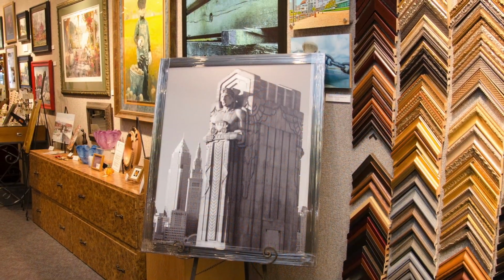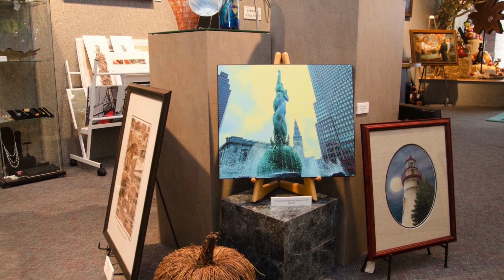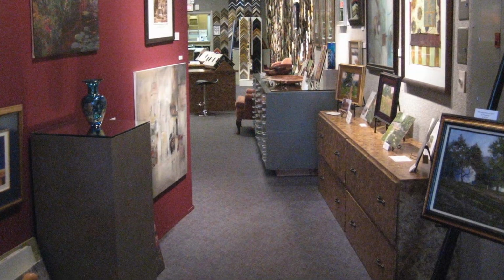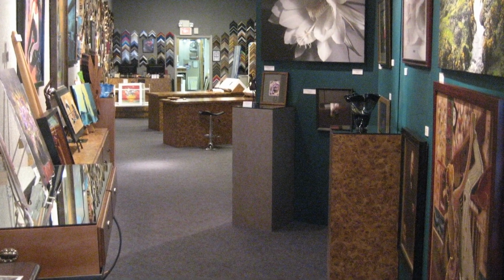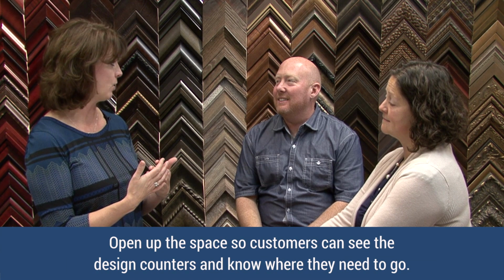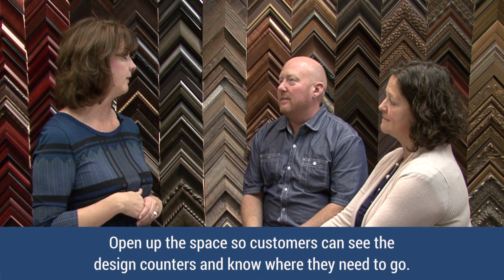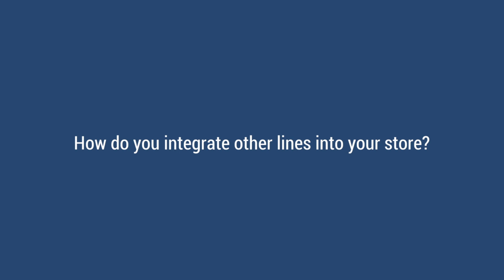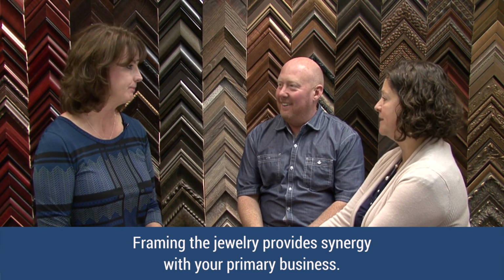The Tru Vue® Retail Boot Camp: Design & Sell with Meg Glasgow 1/4